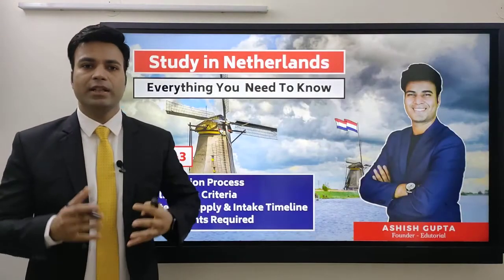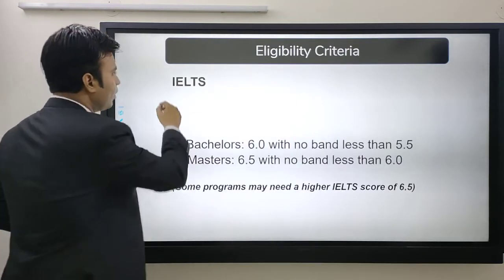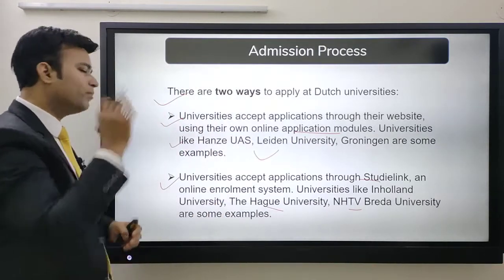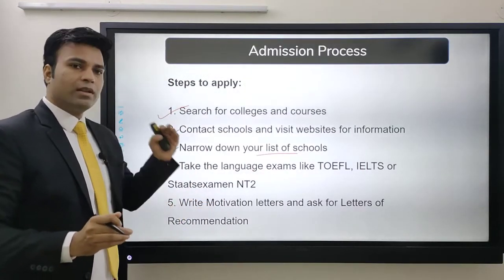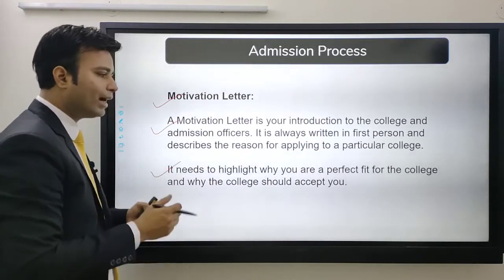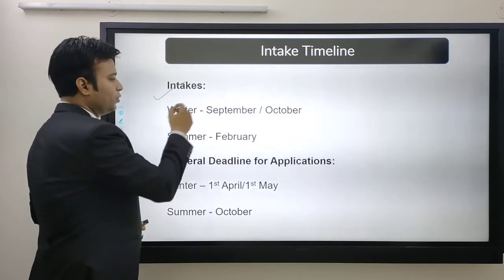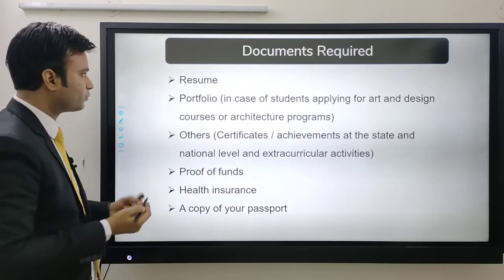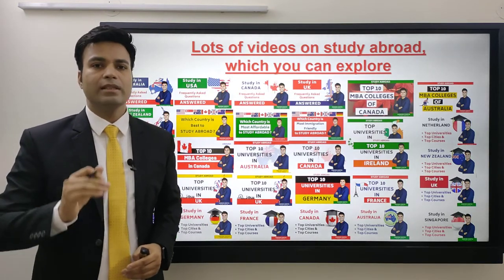Study in Netherlands Part 3 Admission Process, Intake Seasons, Eligibility, Documents Required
In this video series, we have covered -

Study in Netherlands – Everything you need to know

Part – 1
Key facts about Netherlands
7 Reasons Study in Netherlands
Education System
Indians Living in Netherlands

Part 2
Top Universities, Cities & Courses in Netherlands

Part 3
Admission Process
Eligibility Criteria
Steps to apply
Intake Timeline
Documents Required

Part 4
Top Scholarships
Cost of Study
Cost of Living

Part 5
Visa Process
Work Permit
Visa for Spouse
Placements
Work Visa